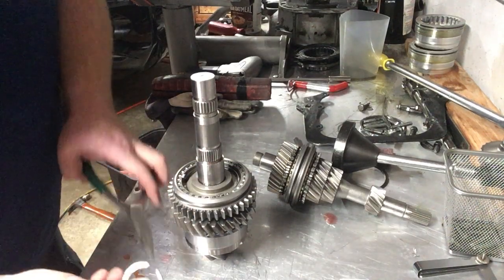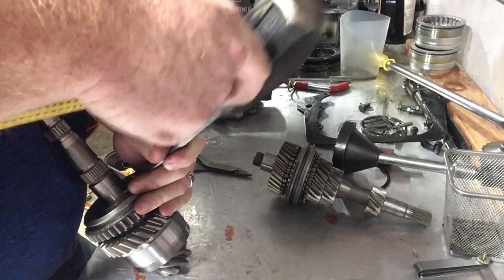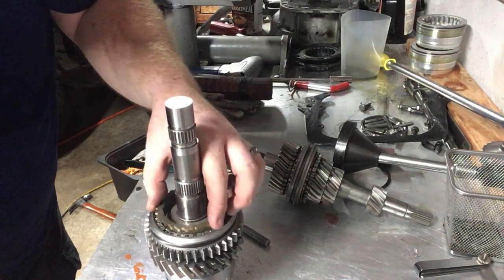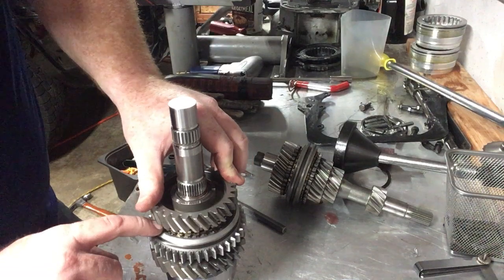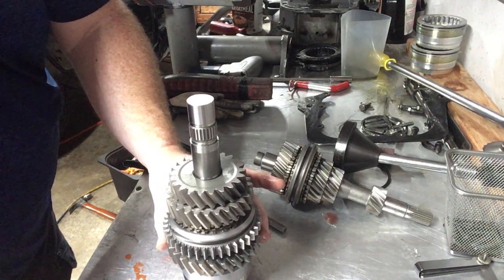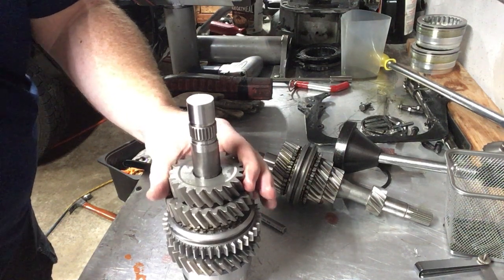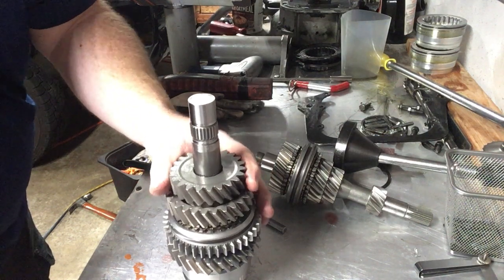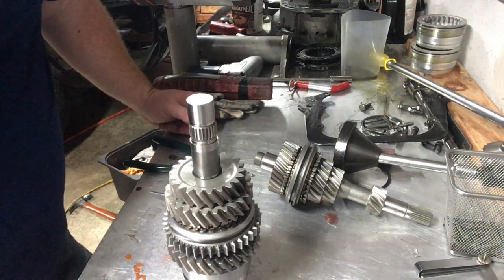091 Pinion Shaft 2 3 add on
This is adding the 2nd and 3rd gears to an 091 - VW 6 rib pinion shaft.